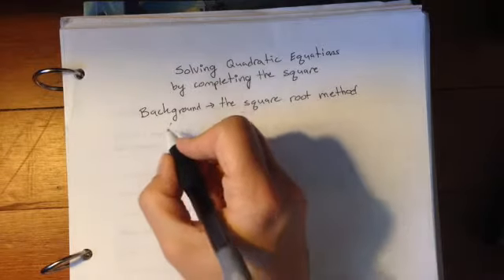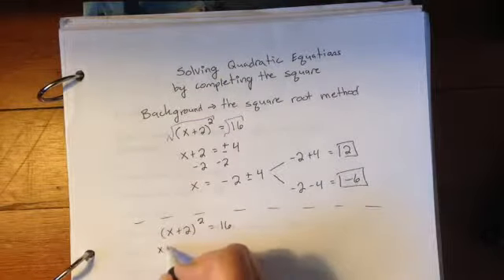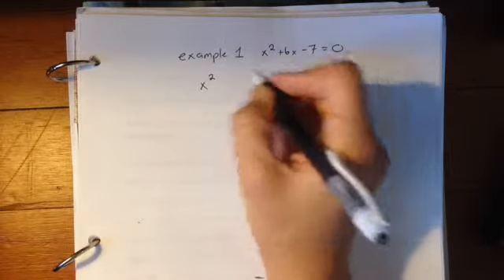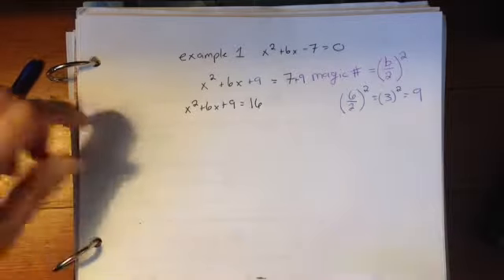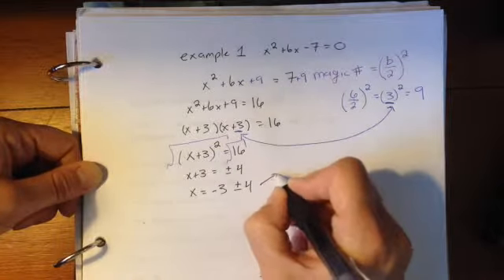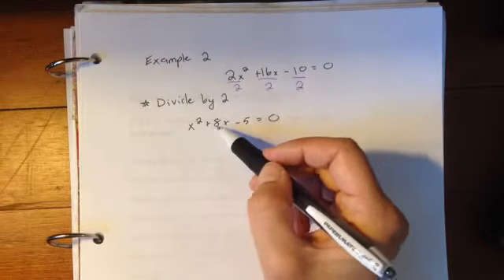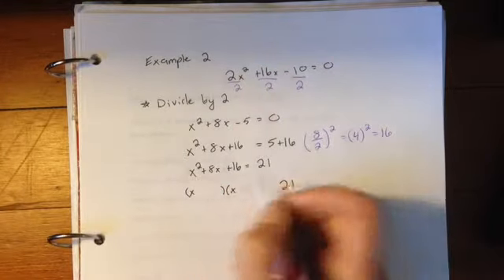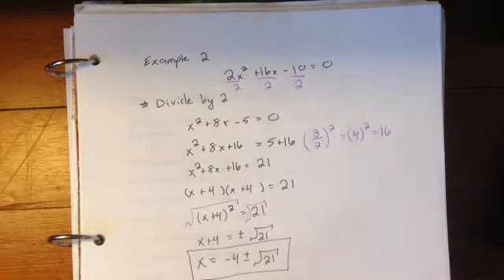Completing The Square